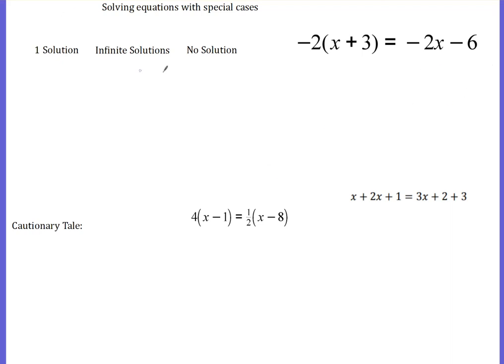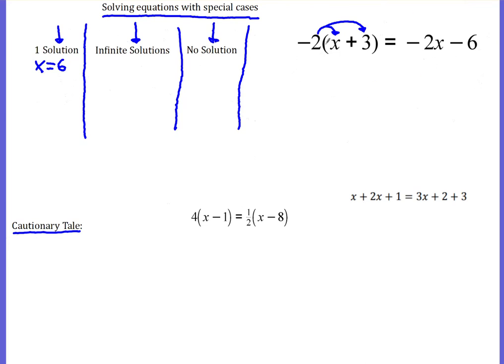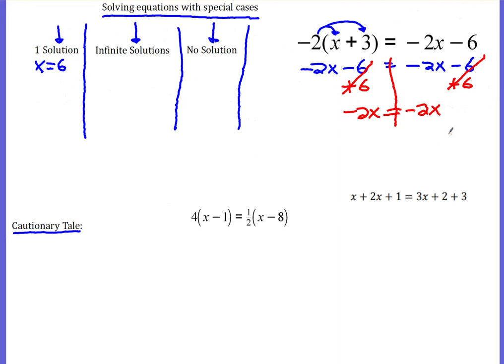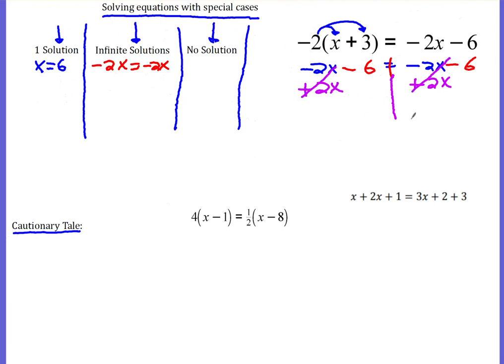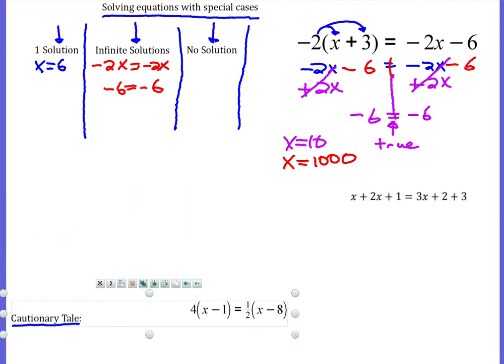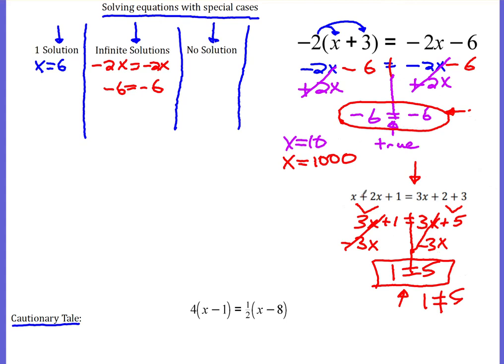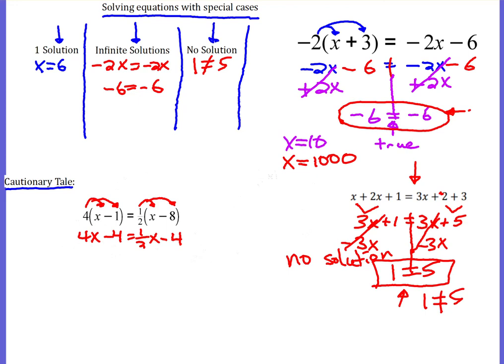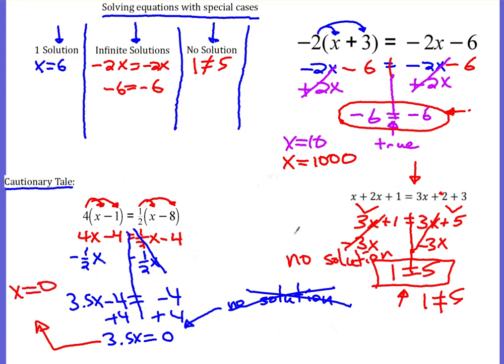Math 8 Special Cases